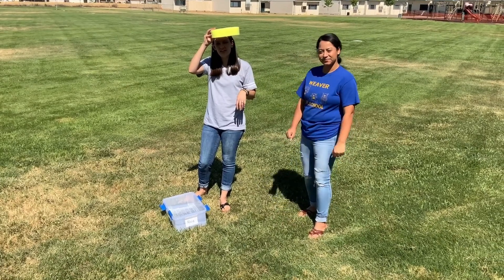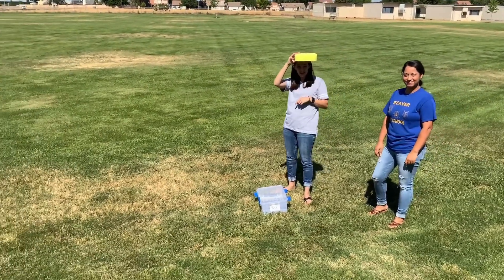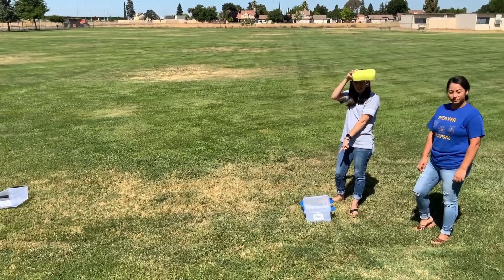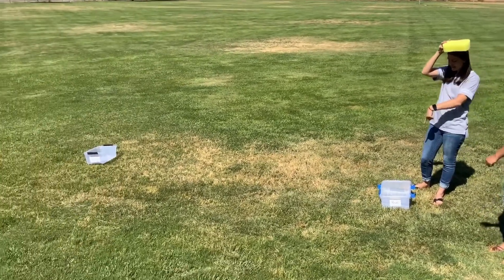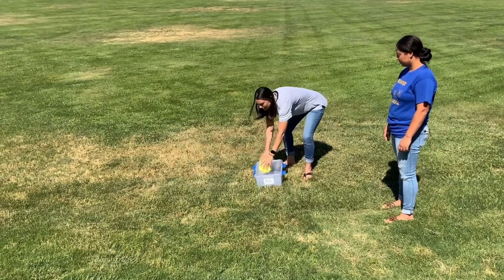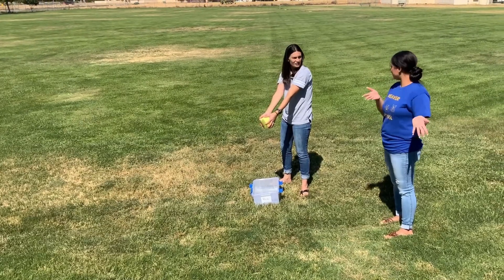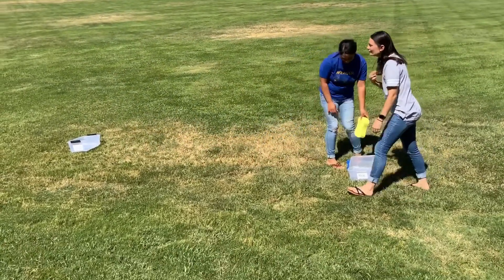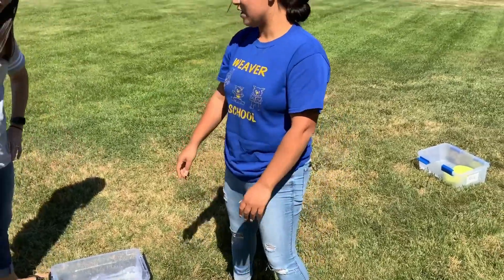Water Sponge (2)